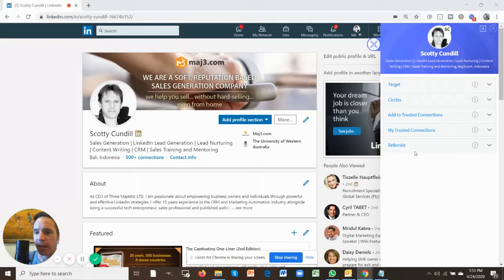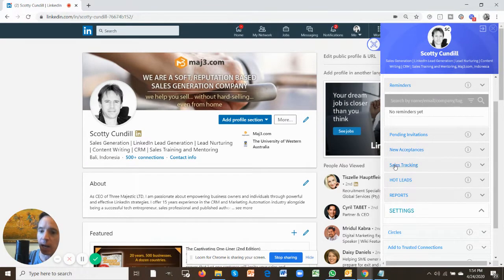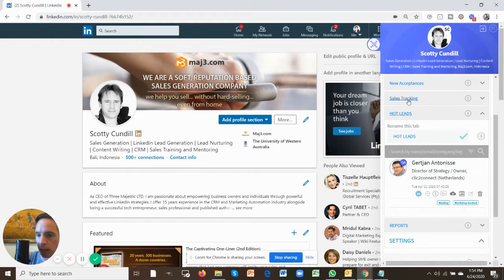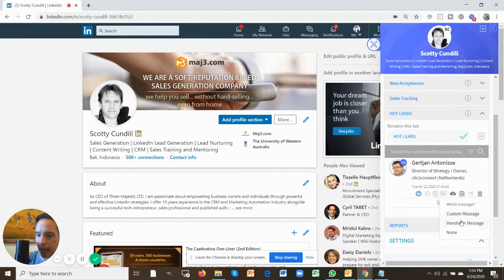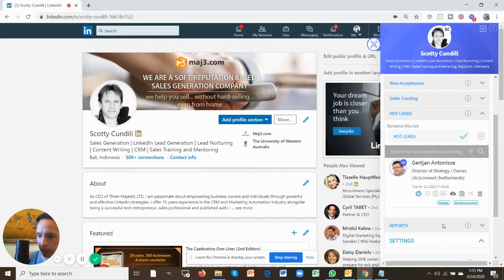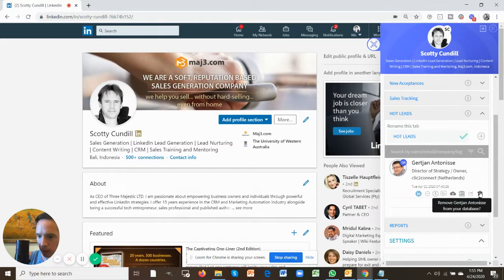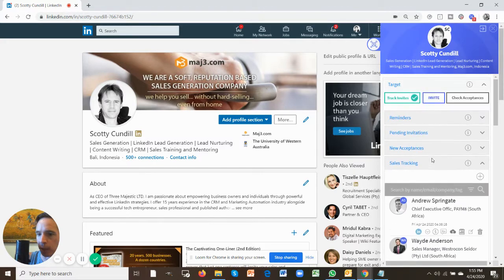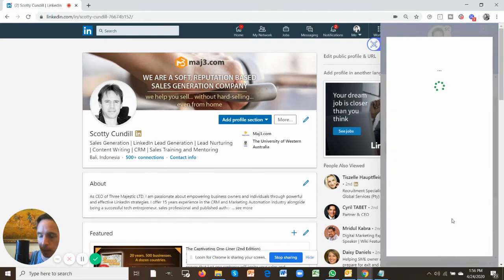11. How to Use Sales Funnel Tracking for Hot Leads in the My Most Trusted LinkedIn CRM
How to do your sales prospecting on LinkedIn using the My Most Trusted LinkedIn CRM and LinkedIn Automation Tool. Ideal for lead generation.

explains.